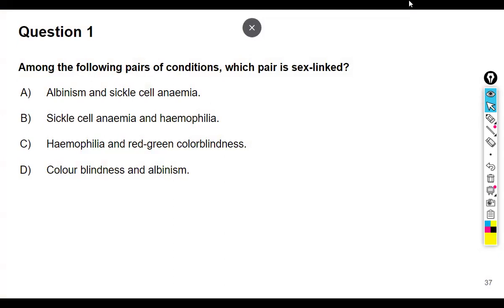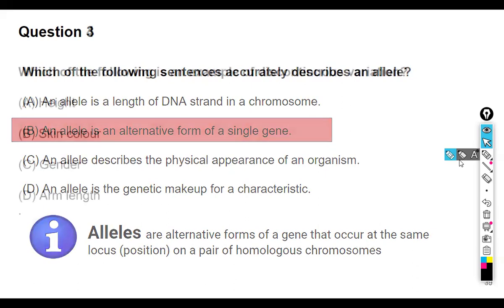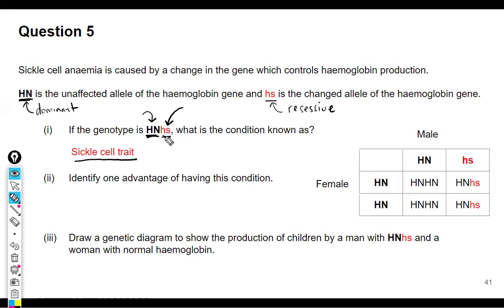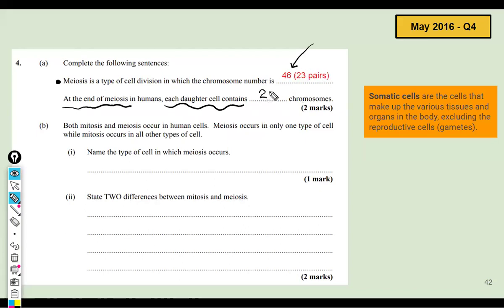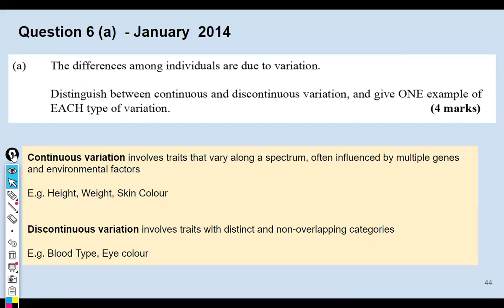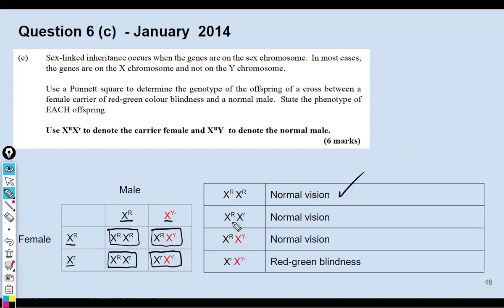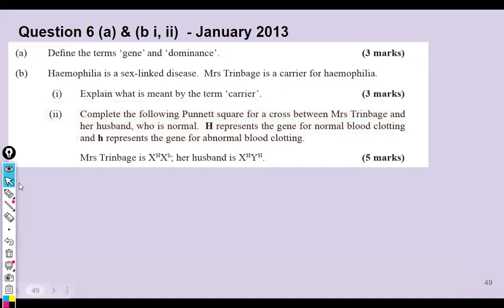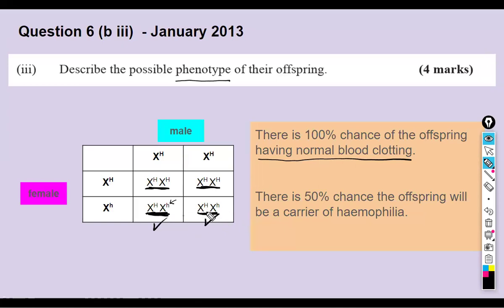CSEC HSB - Heredity and Variation - Part 3 of 3